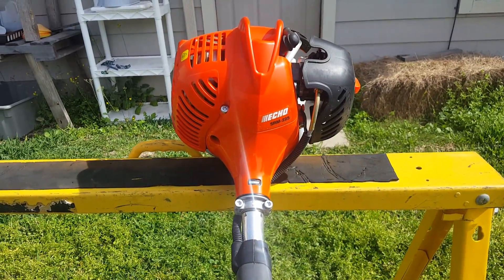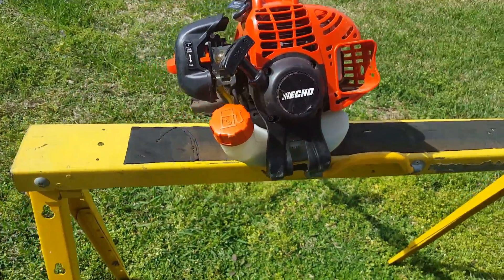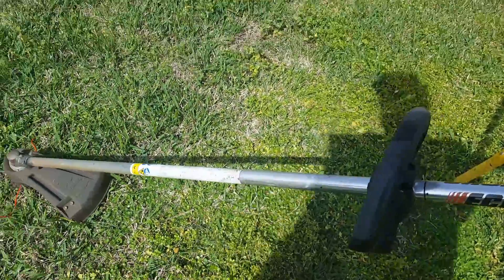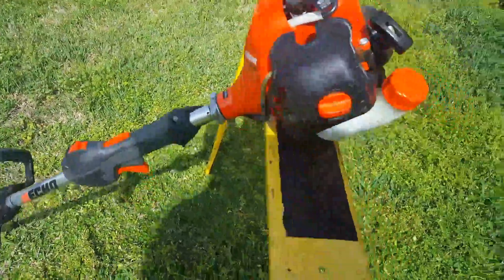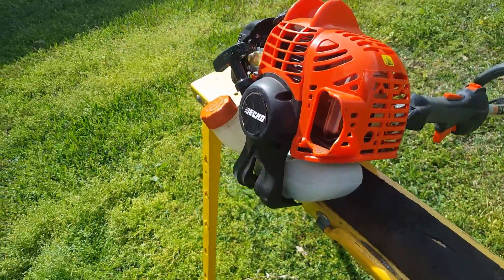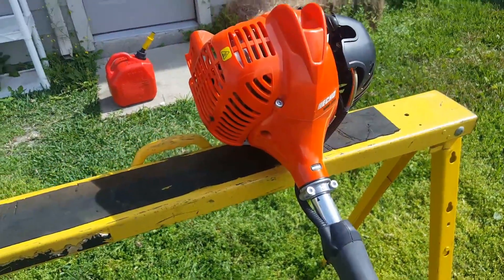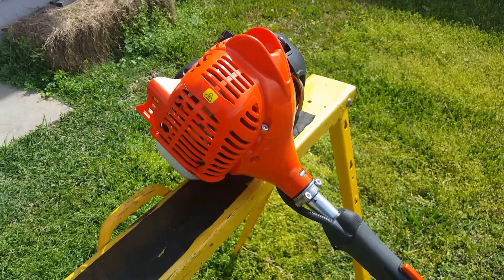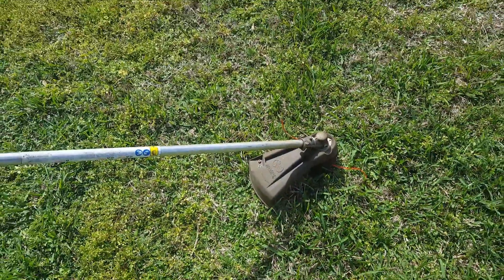Echo SRM 225 visual review with commentary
This is a fantastic trimmer I highly recommend it! Don't buy that $100 new piece  of junk off brand you will regret it. Do research on any tools you will use regularly it doesn't cost a thing!